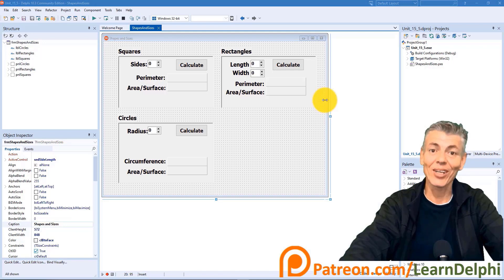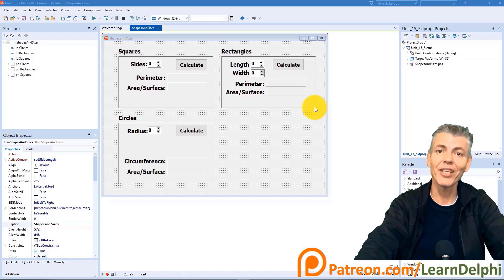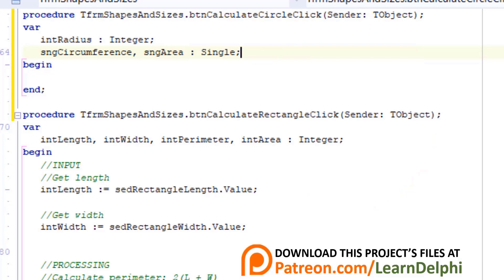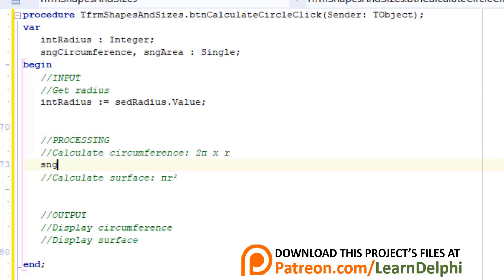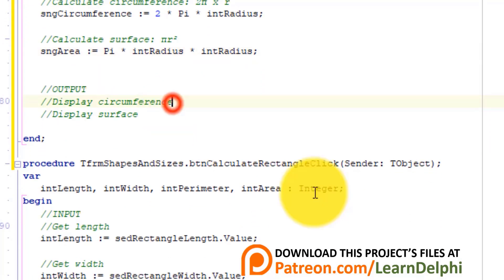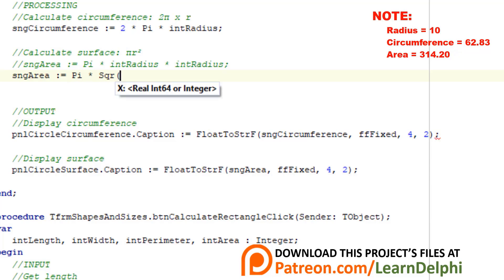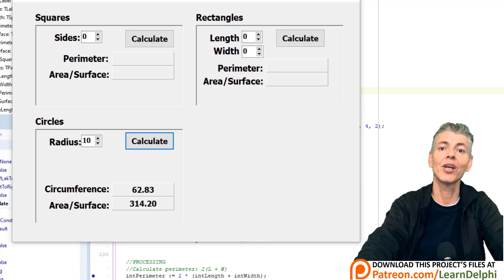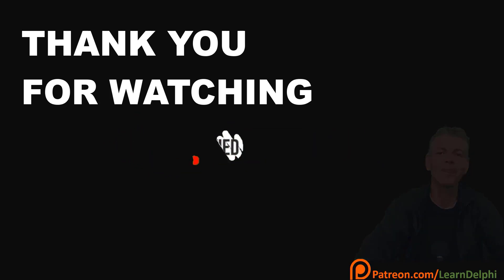Learn Delphi Programming | Unit 15.5 | Mathematical Functions | Calculating Circles with Pi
Learn how to create a calculate perimeters and areas of shapes with mathematical functions and expressions in Delphi code,

This is the fifth tutorial, exploring Mathematical Procedures, Functions, Operators and Expressions in Delphi code. We create an application that calculates perimeters and areas of squares rectangles and circles. We explore Delphi's Pi() function in this tutorial.

We also revisit many of the concepts covered in previous lessons.